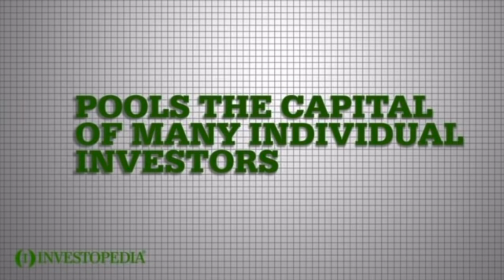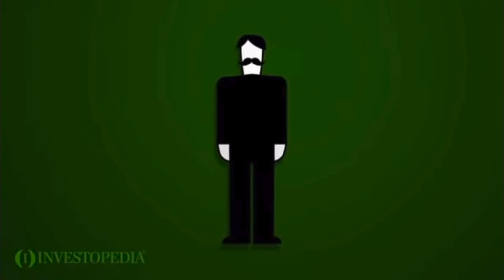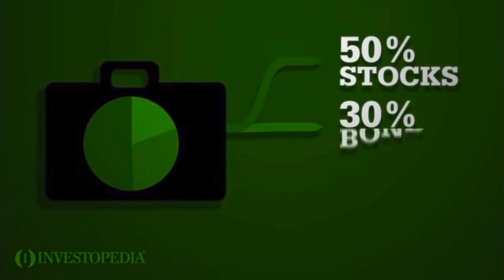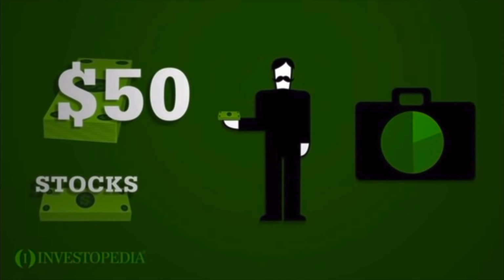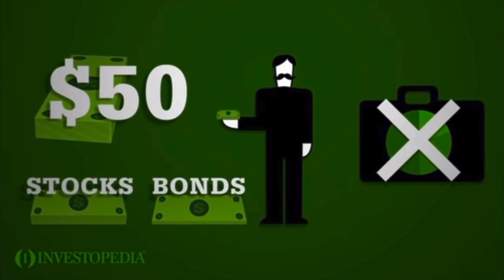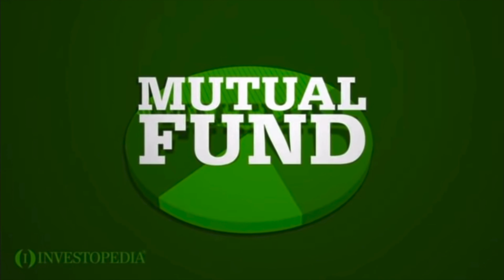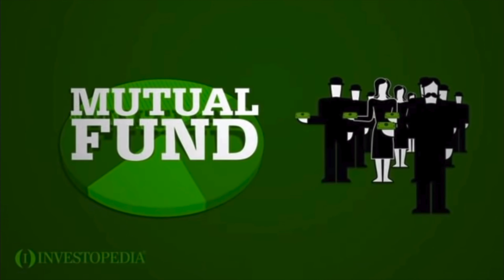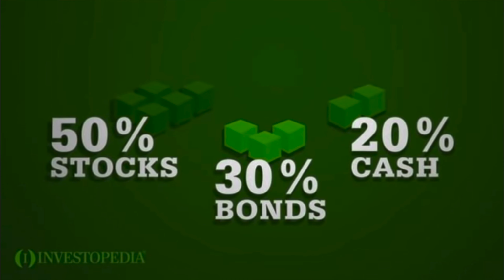What is a Mutual Fund | Mutual Funds Explained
What is a Mutual Fund | Mutual Funds Explained is a Beginner's Guide to Mutual Funds.  This Mutual Funds 2023 has a breakdown from Investopedia.